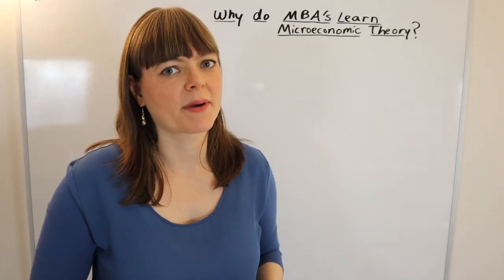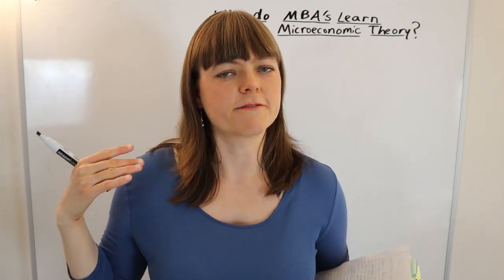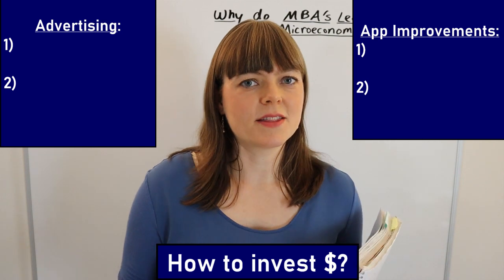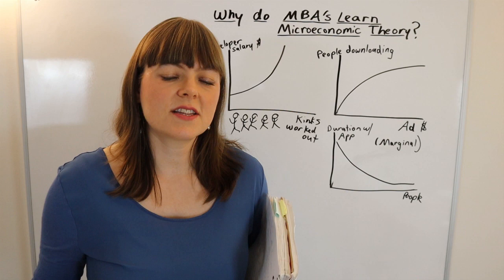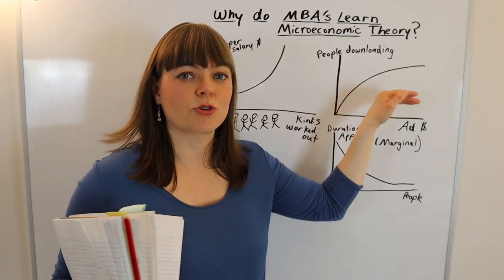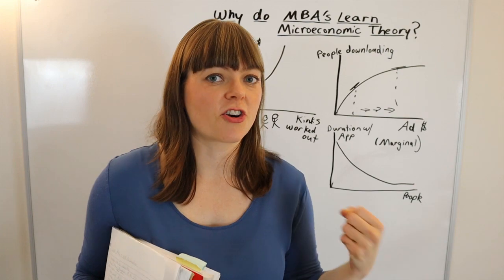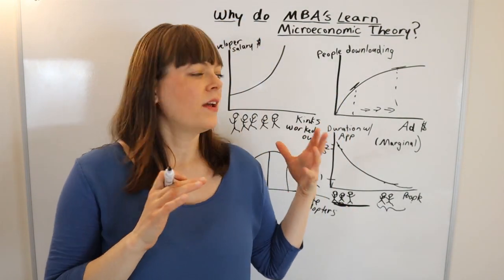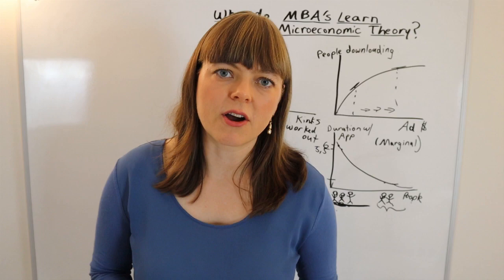Why do MBAs Learn Microeconomic Theory? (Part I)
This video explains why MBA programs often require microeconomic theory, and uses a case study to explain how the increasing marginal cost and diminishing marginal benefit graphs can help MBAs solve arguments and interpret data.